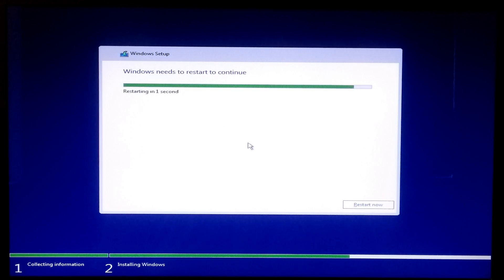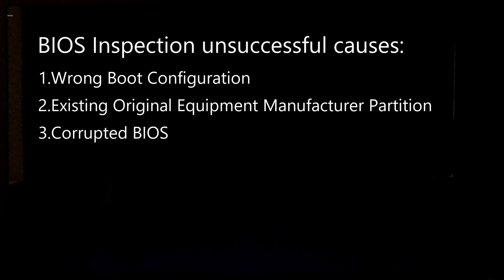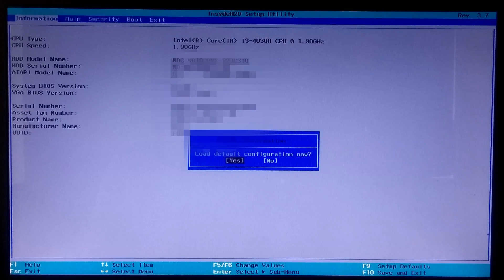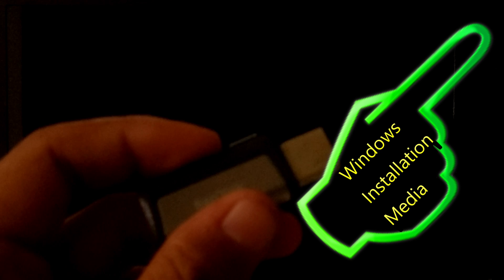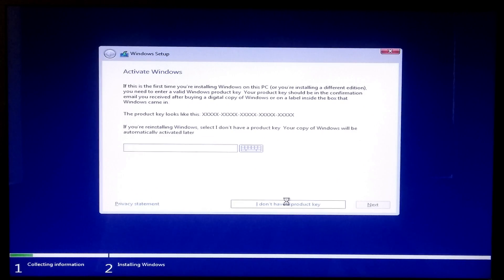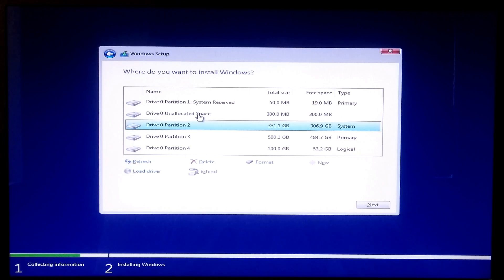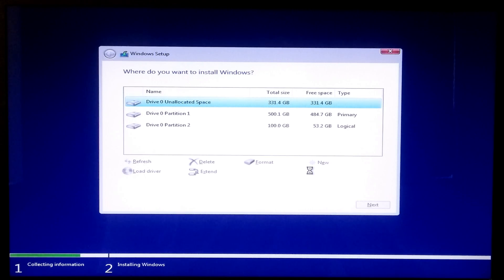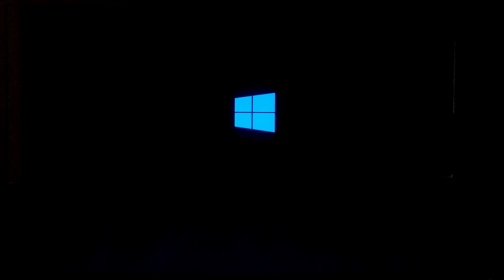How to Fix Windows Setup Stuck in BIOS Inspection during Installation process Windows 11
Hi guys, here’s how to fix windows setup stuck in BIOS inspection screen or PC is stuck on BIOS screen during windows installation process or windows installation stuck at black screen with blinking cursor after rebooting automatically

Actually, this in not any BIOS failure related issues,
⚫Most common reason behind this problem is wrong boot configuration in boot priority order list.
⚫This may occur due to Existing “Original Equipment Manufacturer (OEM partition)” and Existing “System Reserved Partition”.
Sometime when we are reinstalling the operating system on the hard disk then we are just format the system partition and we just ignore or forget to delete the OEM partition and System Reserved Partition, this can cause stuck in BIOS inspection screen during OS installation process.
⚫ This much more rarely caused by Corrupted BIOS. If for some reasons your motherboard BIOS has become corrupted, then at boot time the pc may stuck at manufacturer logo screen, then it could be a huge problem for you.
However, here’s 2 possible fixes to fix this problem, and am sure it will definitely help to fix this problem.